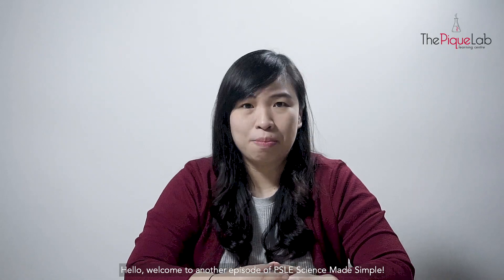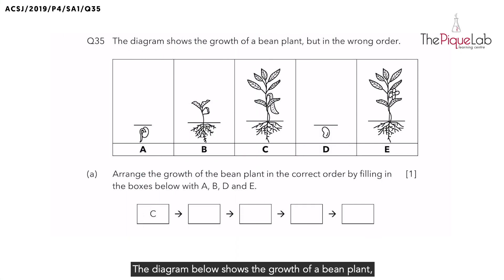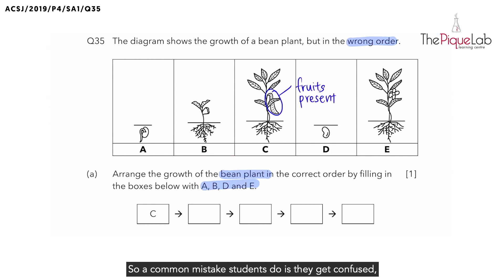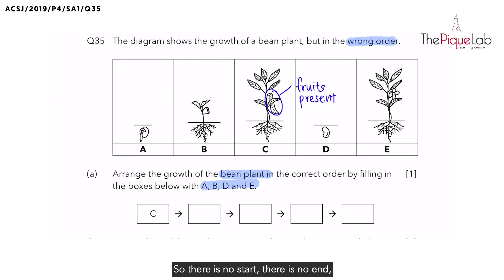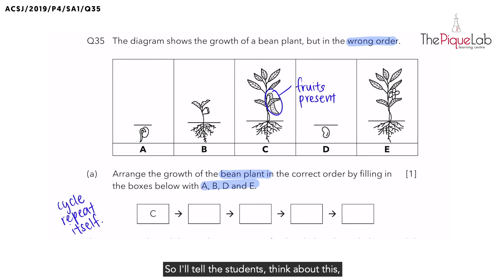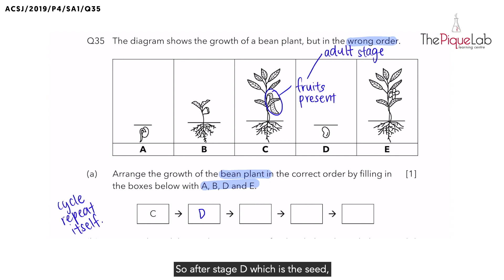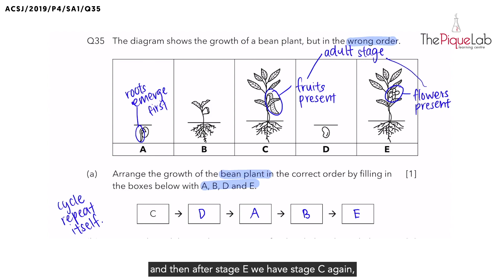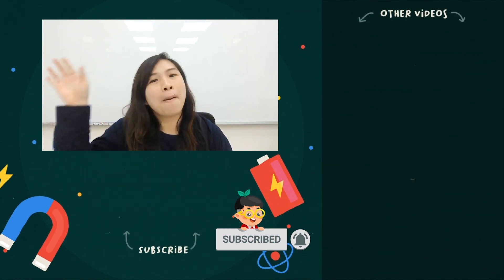PSLE SCIENCE MADE SIMPLE EP43 | Plant Cycle | Arranging The Growth Of A Bean Plant 🌱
In this PSLE Science Made Simple episode, Ms. Jolie will be analysing a 2019 Primary 4 Science examination question on the topic of Plant Cycle from Anglo-Chinese School (Junior) (ACSJ). Watch closely as she shares her approach in tackling this question on Plant Cycle!